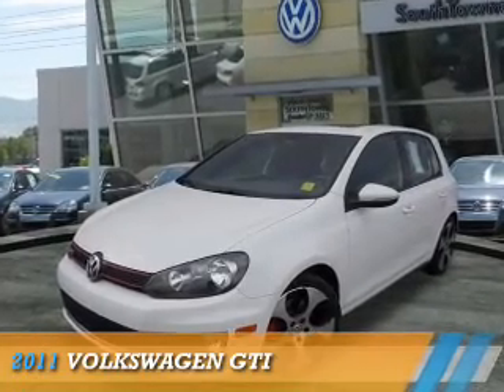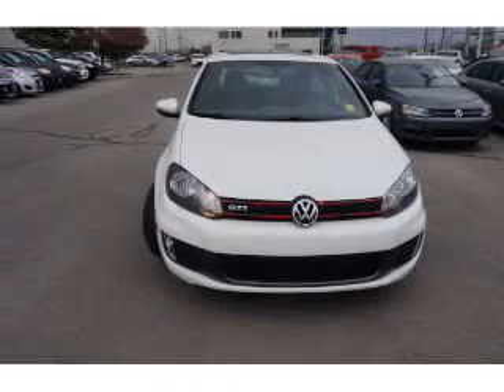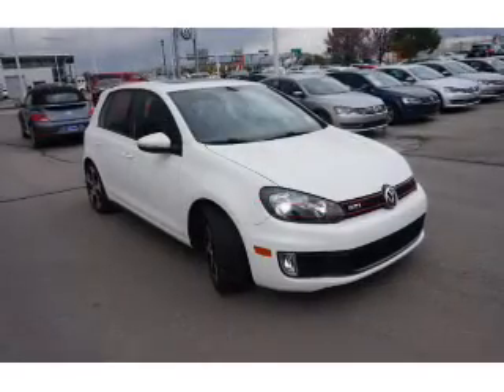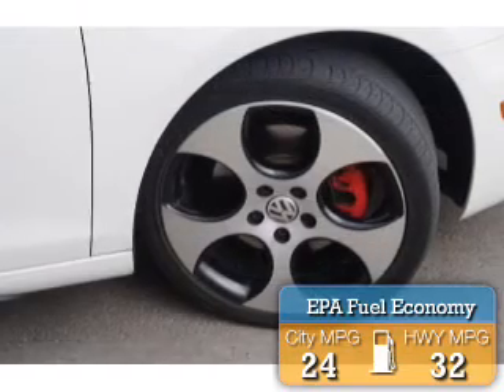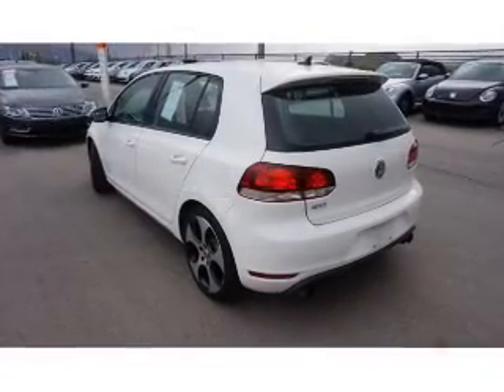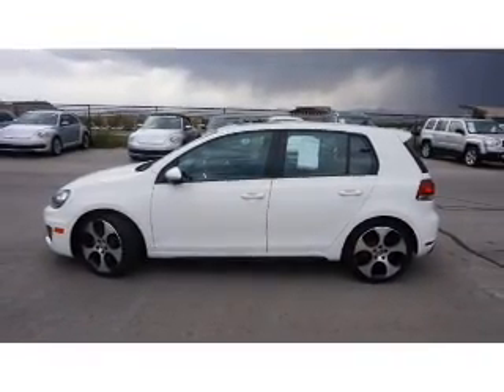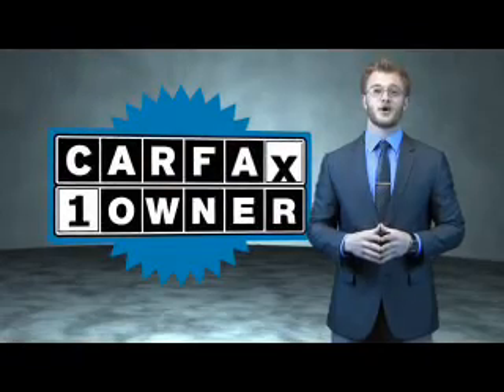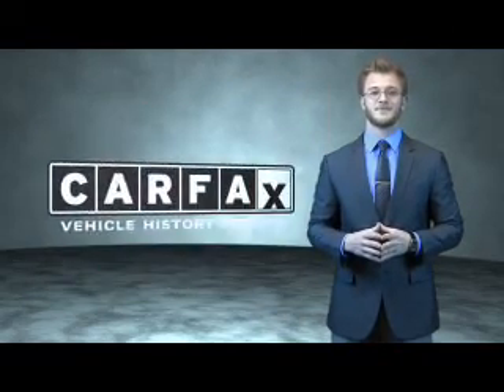2011 Volkswagen GTI 74689A - Sandy UT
Phone:
Year: 2011
Make: Volkswagen
Model: GTI
Trim:
Engine: 2.0 liter 4 cylinder FWD
Transmission: Automatic
Color: White
Mileage: 41000
Address:
VIN:WVWHD7AJ5BW180650